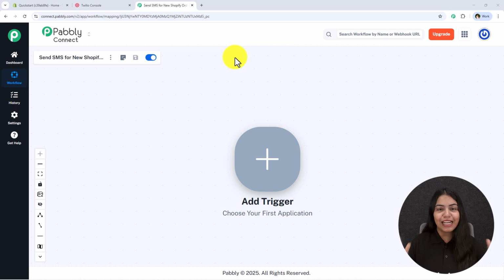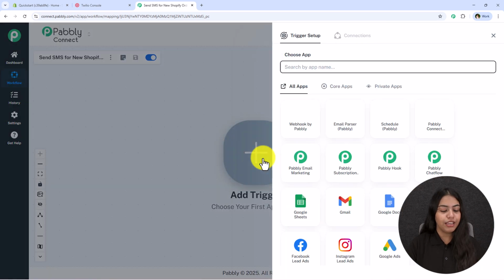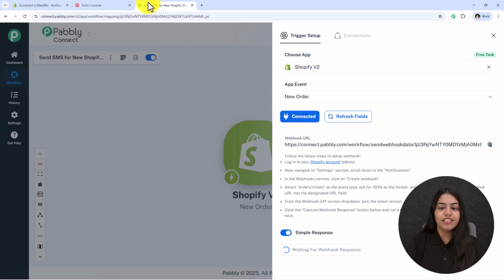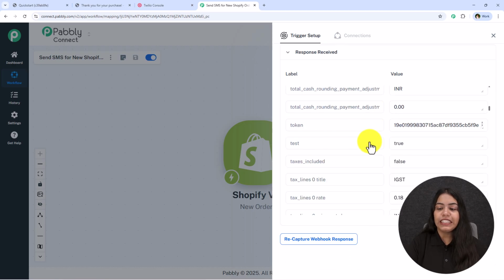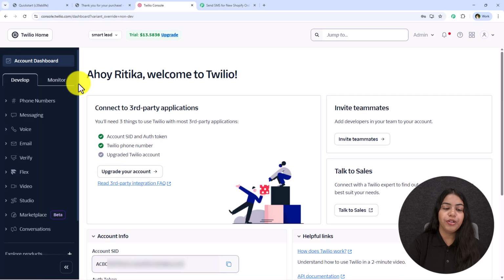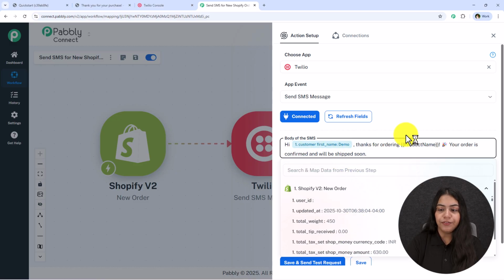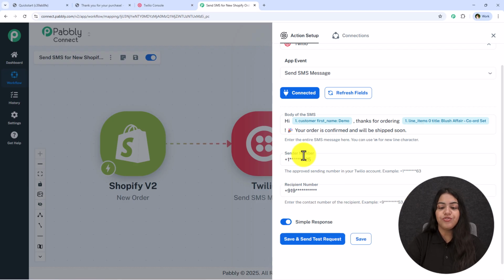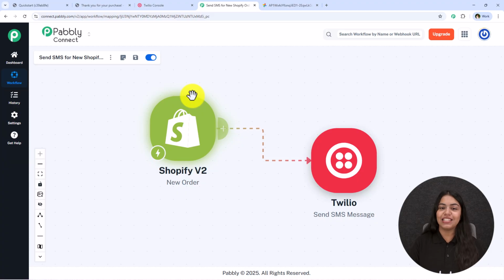Send SMS for New Shopify Orders Automatically ✅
In this video, you'll learn how to automatically send SMS notifications for new Shopify orders. We'll explore how to use Shopify to manage your eCommerce store and integrate it with SMS services for real-time updates. Pabbly Connect simplifies this process by automating the workflow, ensuring that every new order triggers an instant SMS alert without any manual effort. This automation not only saves you time but also enhances customer satisfaction by keeping them informed promptly.

Use Case:-

Keep your customers informed instantly! 🛍️ With this automation, every time a new order is placed on your Shopify store, an automatic SMS notification is sent to the customer. You can share order confirmations, delivery updates, or thank-you messages — all in real time. Enhance your customer experience and build trust effortlessly! 📱✅

Benefits of Pabbly Connect:

1. Automation: Save time, money, and resources by automating tasks.

2. Integration: Connect various web services to create efficient workflows.

3. Security: Enjoy industry-standard security for your data.

4. Scalability: Easily add new applications and services to your workflow.

5. Cost-effective: Choose from plans suitable for different business sizes, with no charges for internal tasks.